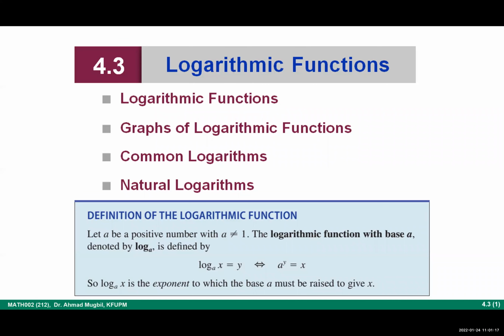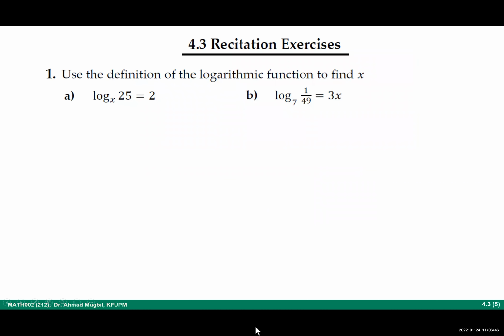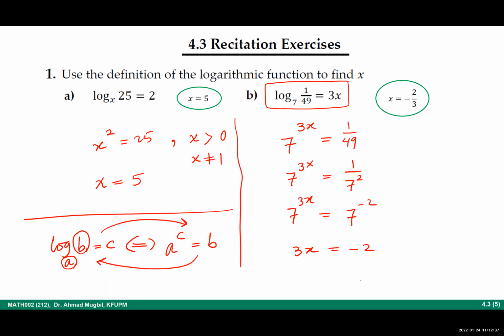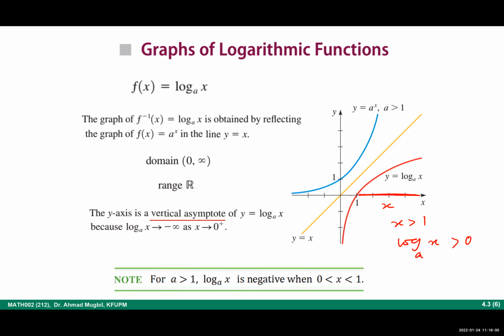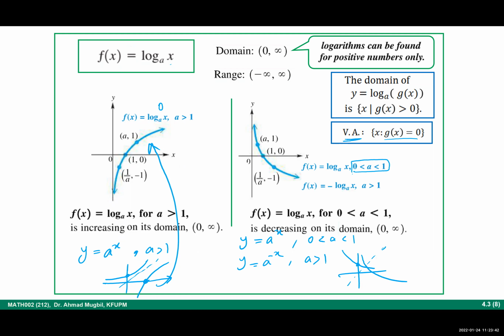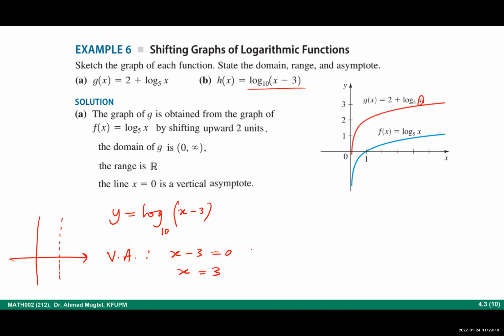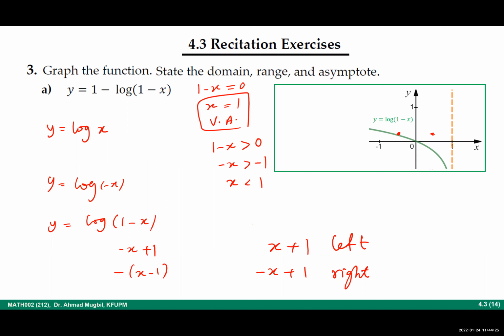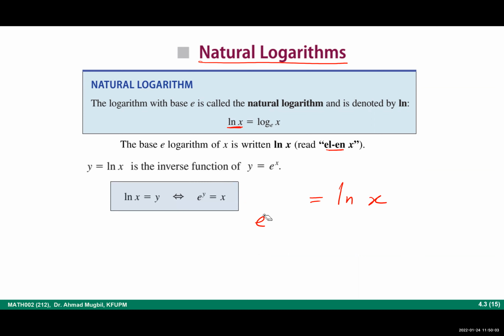MATH002, 4.3 (2) Logarithmic Functions